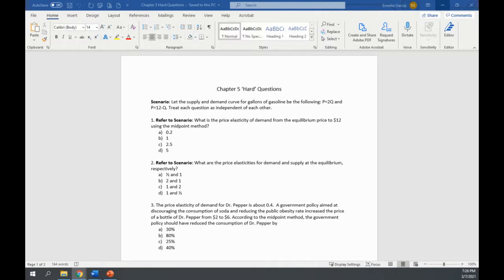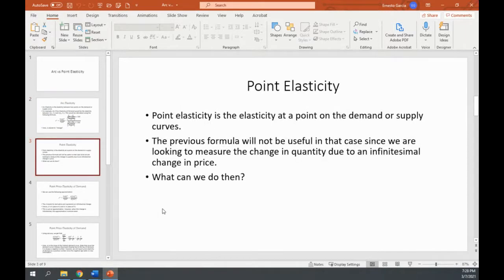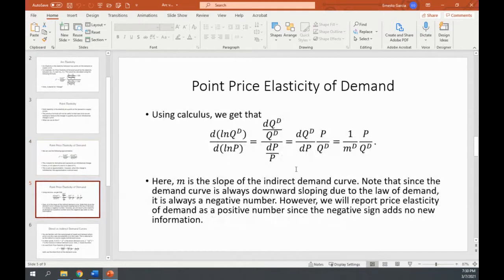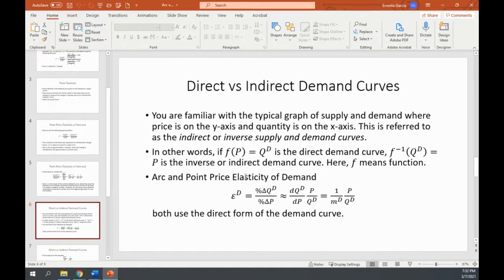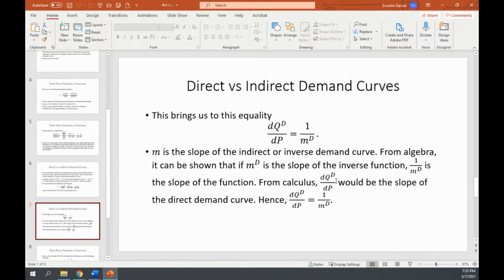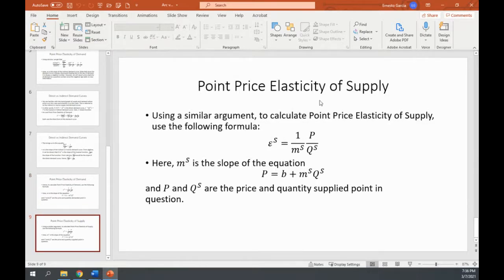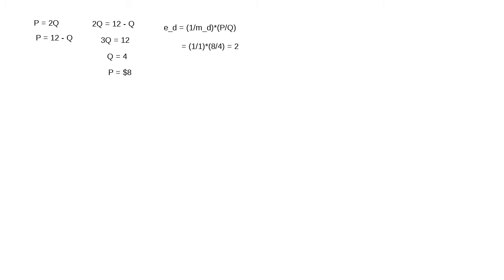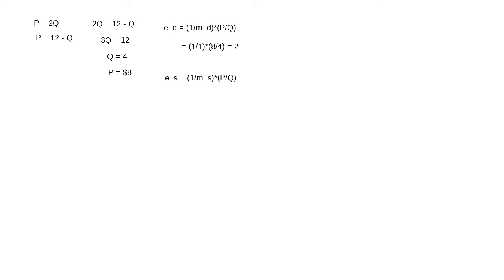Point Price Elasticity of Demand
Price elasticity of demand at the equilibrium solved using an approximation formula.